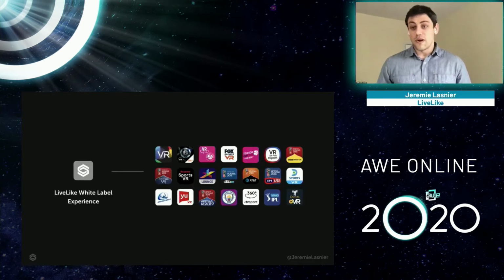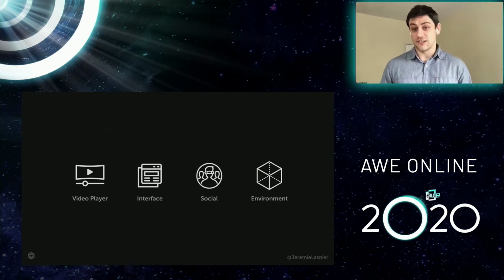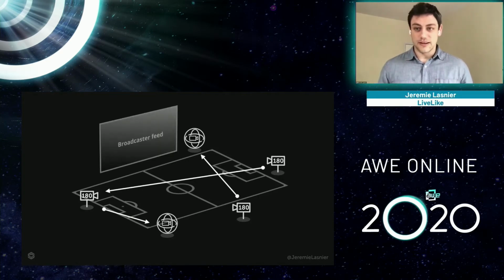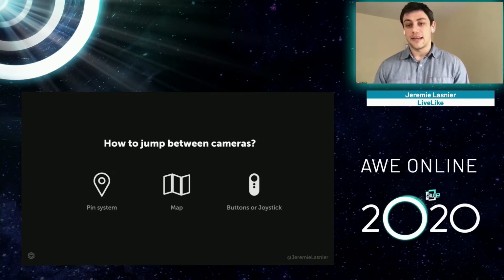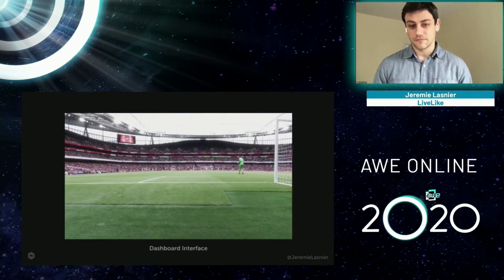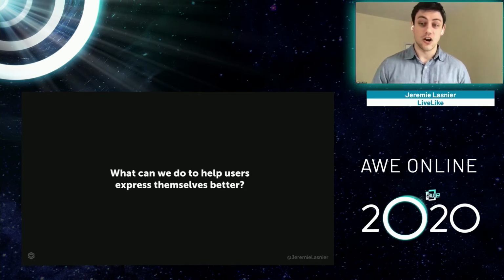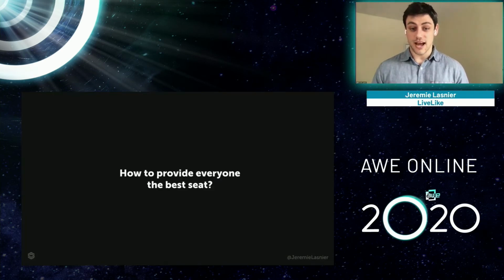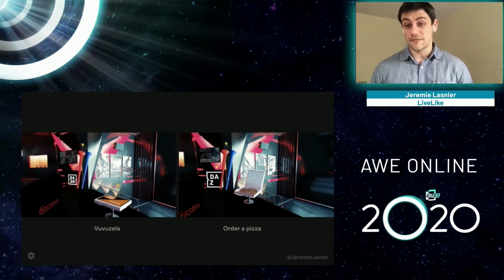Interaction Design in VR: How to Build a Co-viewing Experience to Watch Live Events in AR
There is no design standard of interaction for virtual reality which makes it difficult to create intuitive experiences. We will go through use cases based on our learnings at LiveLike building apps for broadcasters to watch live sports events with friends and fans.

Speaker: Jeremie Lasnier (Co-Founder & Chief Creative Officer, LiveLike)